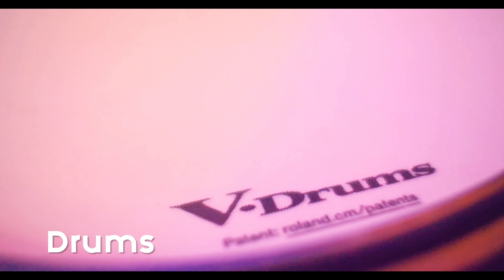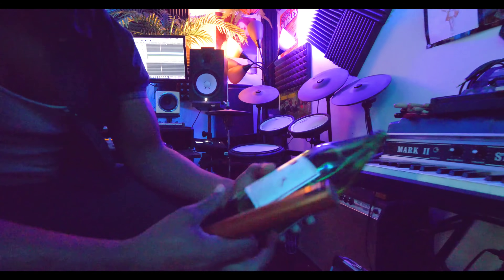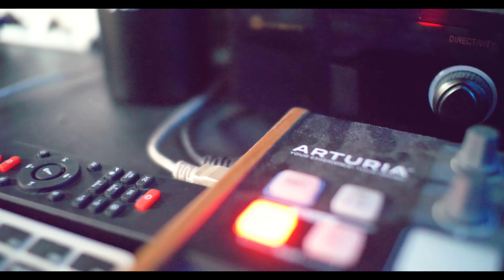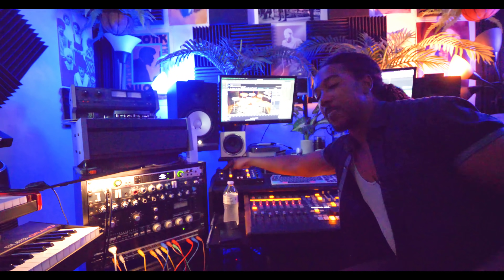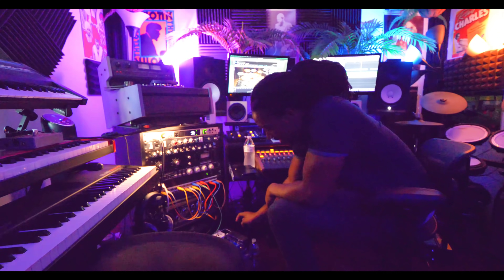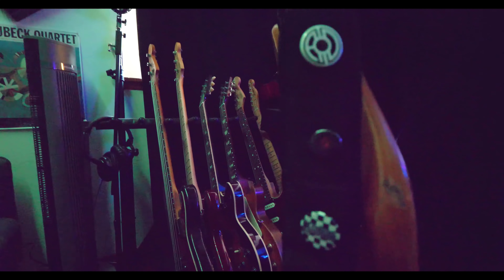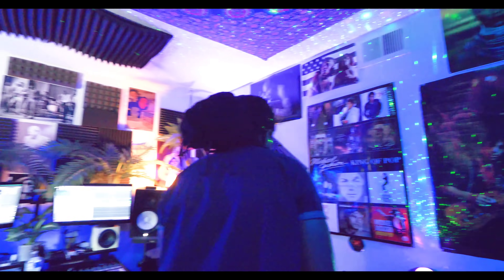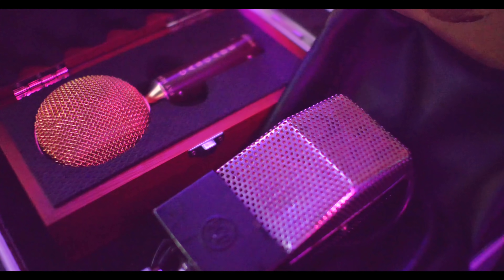D Mills Studio Tour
Here's a look into my home studio and some of the tools I used to create my latest album "Prism"